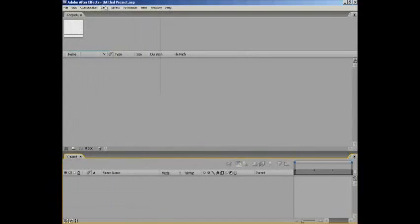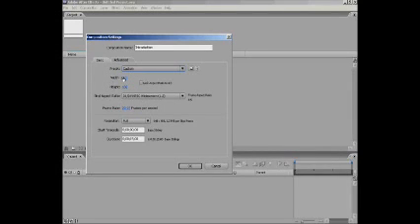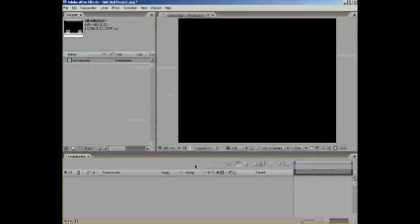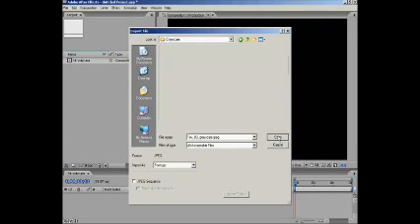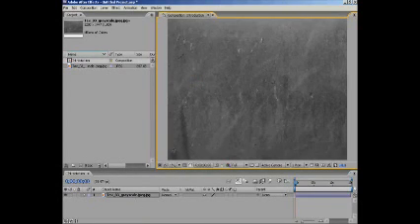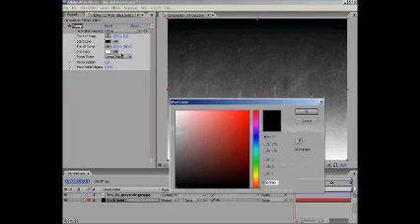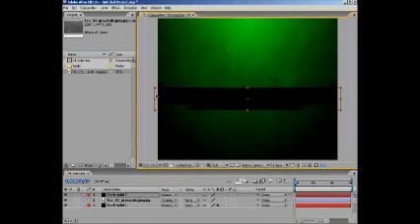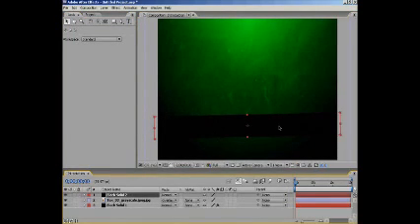Adobe After Effects - Simple Presentation